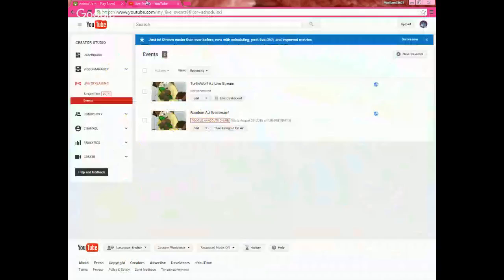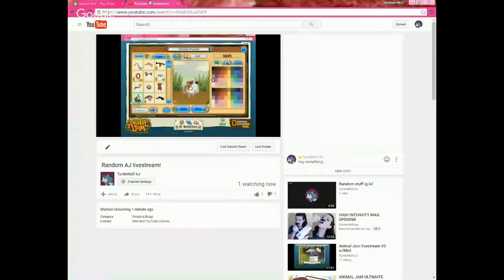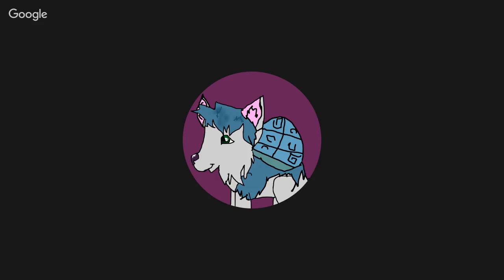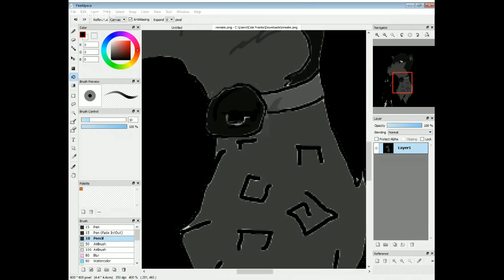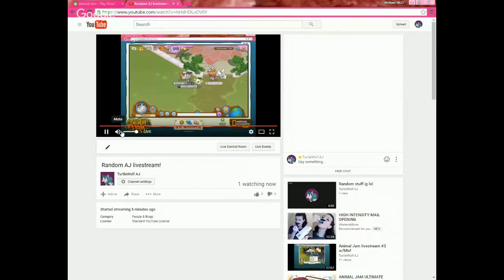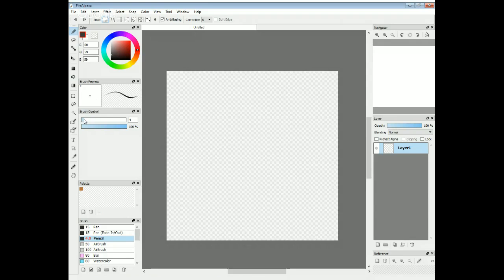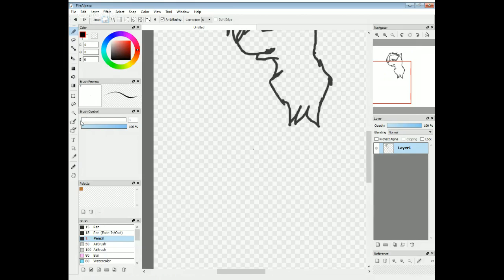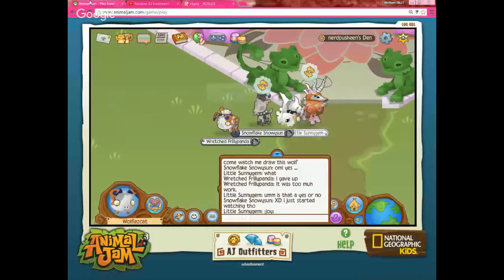Random AJ livestream!